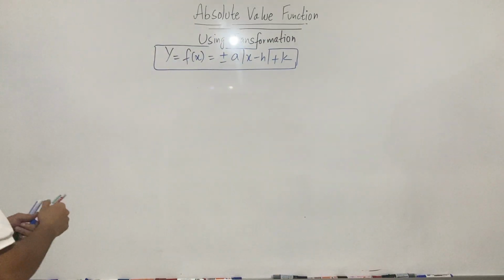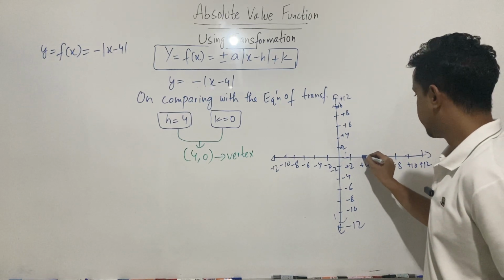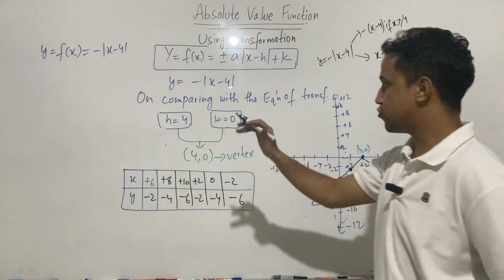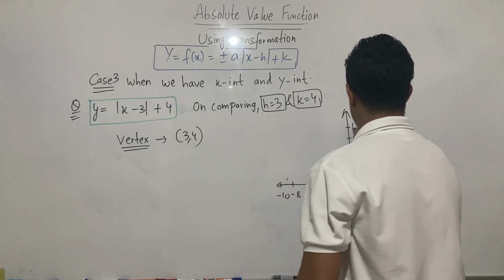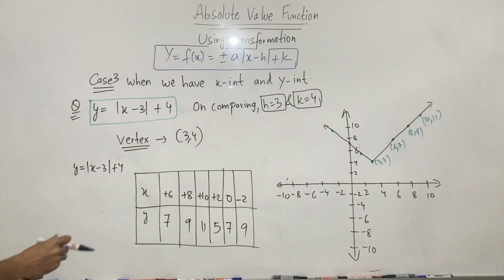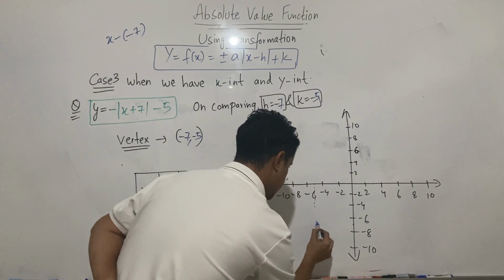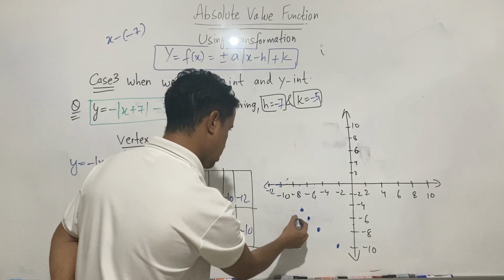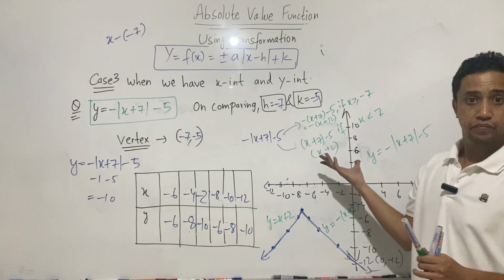Absolute Value Function | Using Transformations | f(x) = a | x - h | + k | Lesson 2 | Part 2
This video covers the basics of absolute value function using transformations when both, x - int. and y - int. are given.
The above concept is discussed with solved examples.